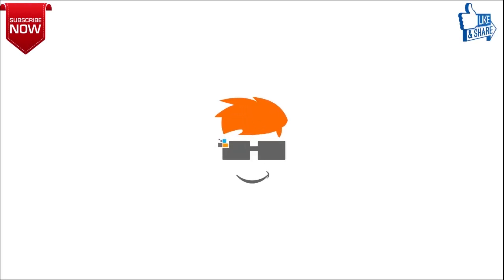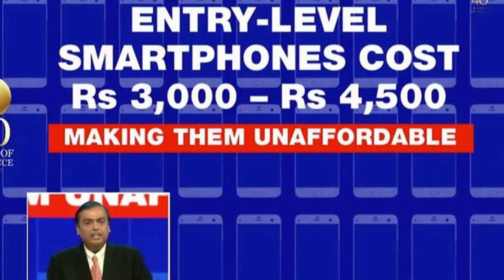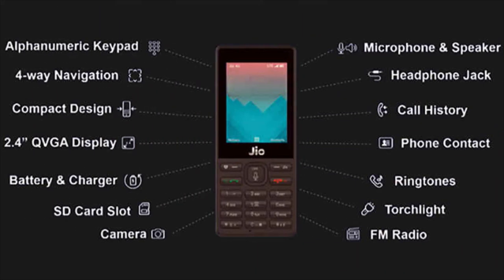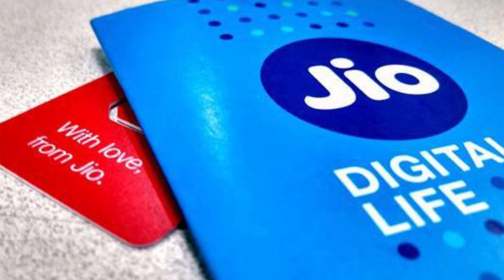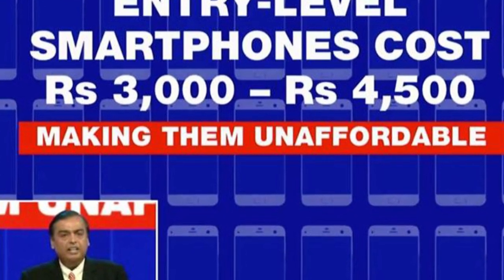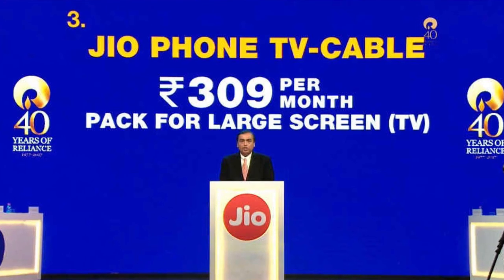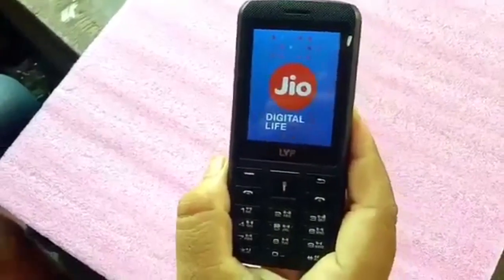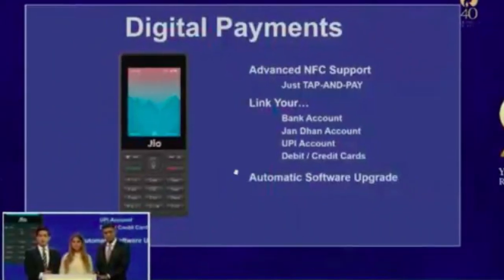JIO Phone - is a Trap ?